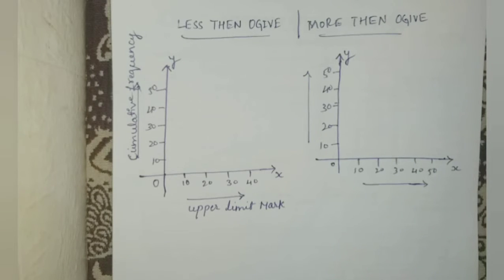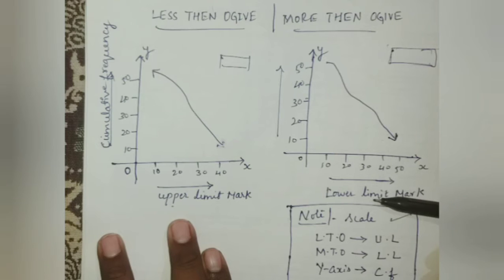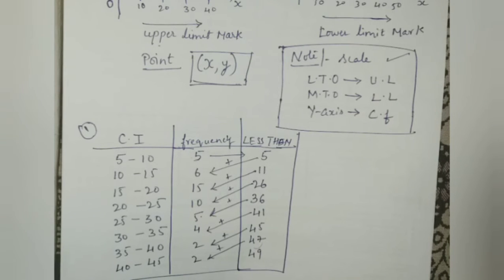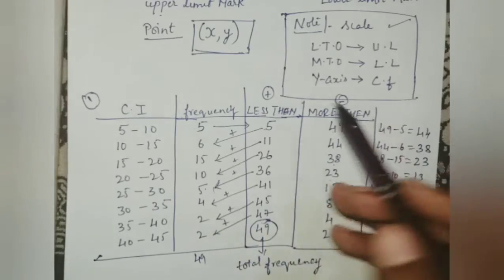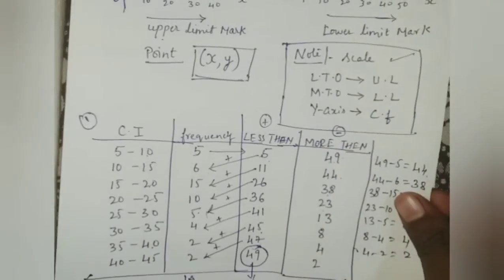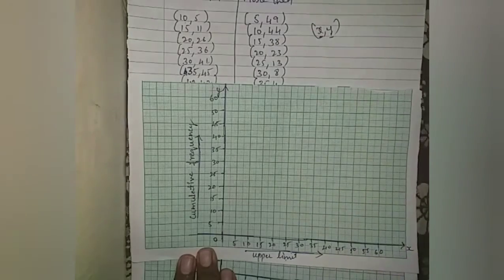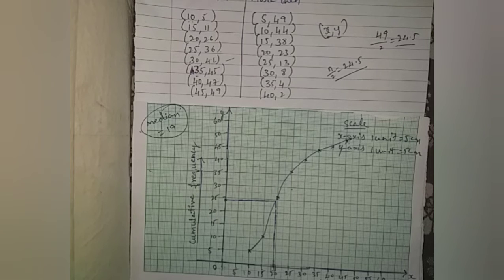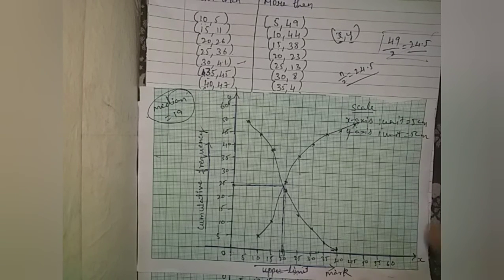10th cbse statistics part-4 | less then |more then ogive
This video s to find out less than and more than ogive graph...